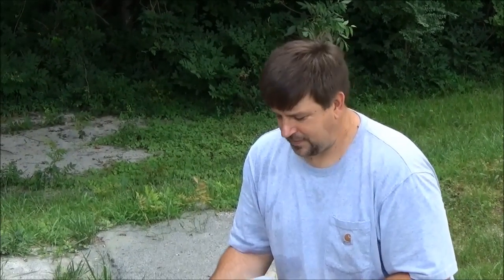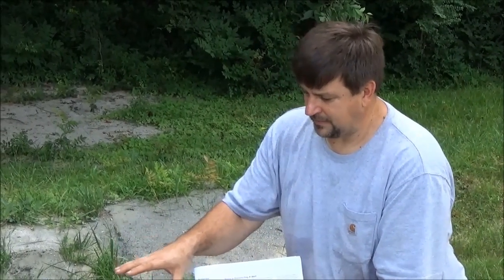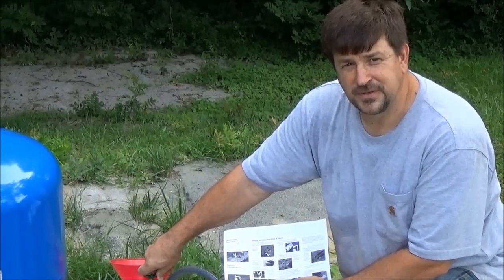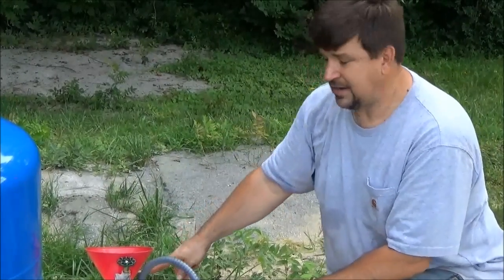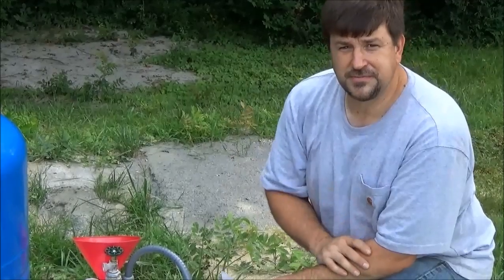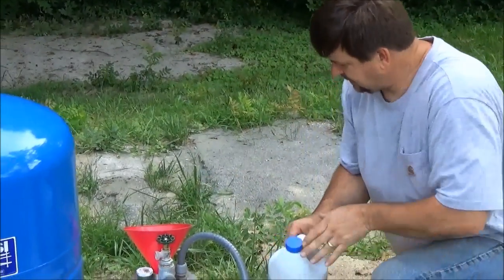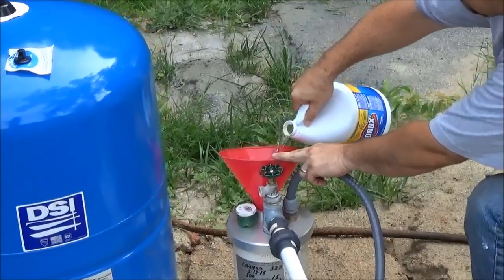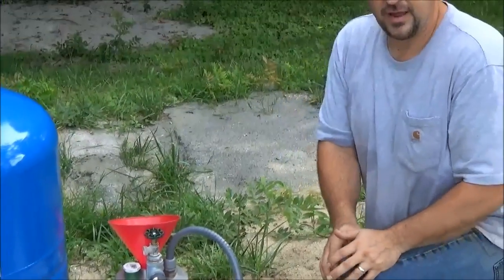Well Disinfection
A simple procedure to disinfect a well.

Procedure ...

Water Test Kit